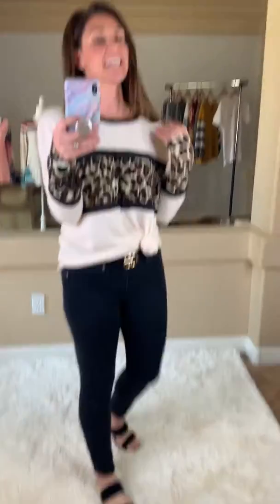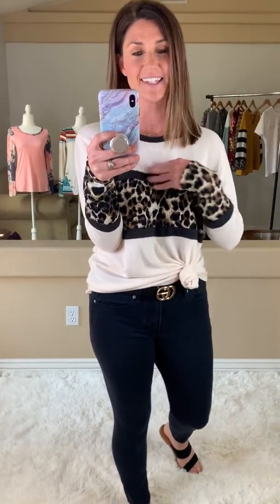1054_Oatmeal Leopard Color Block